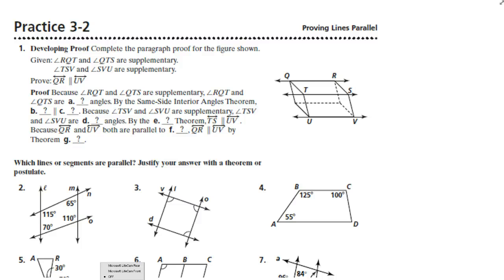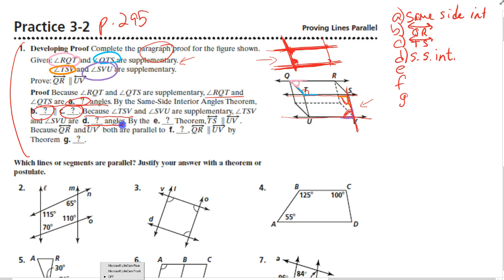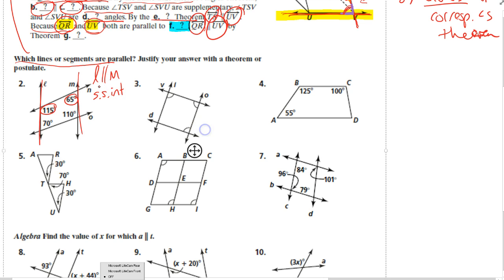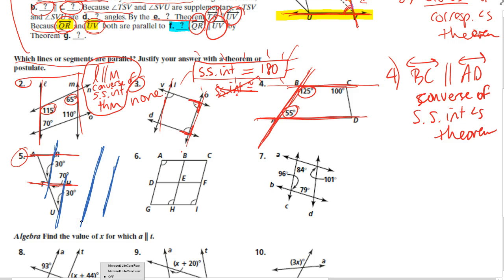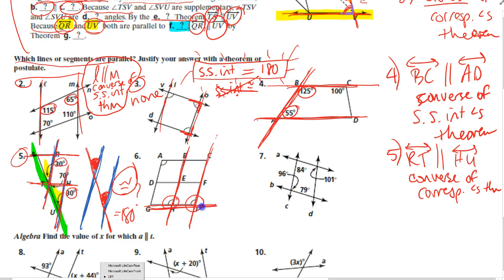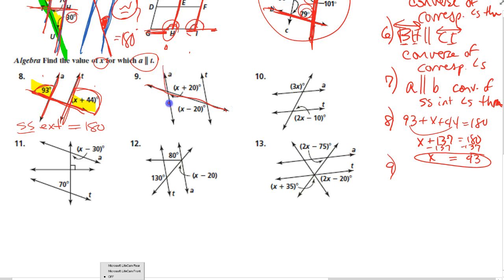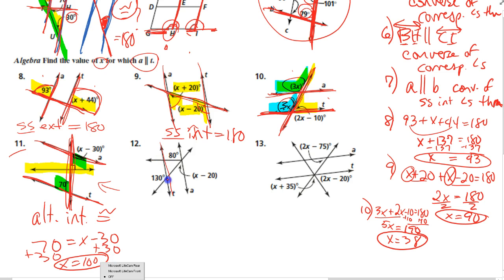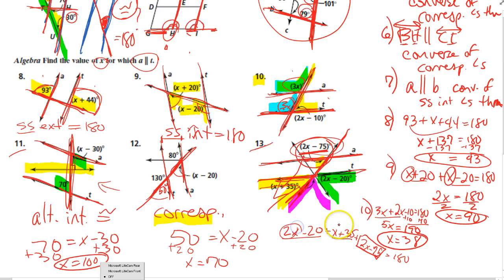Geometry 3-2 Practice